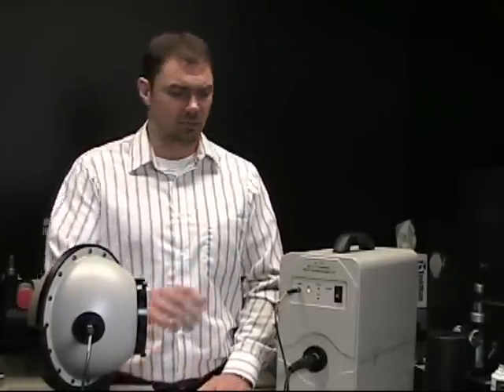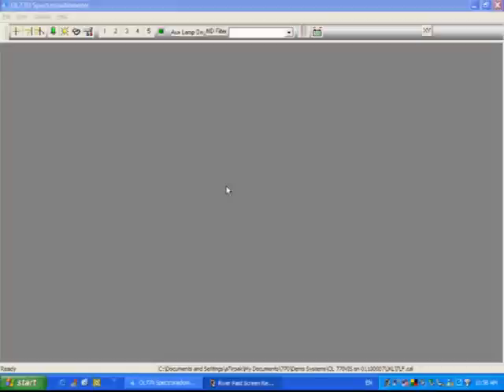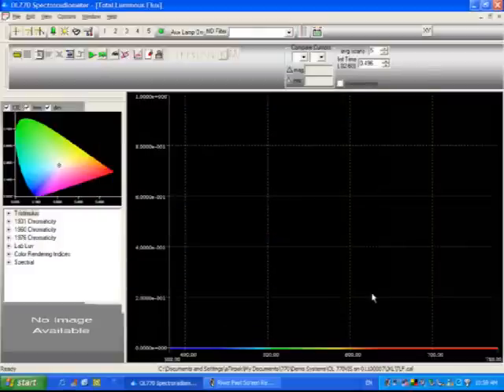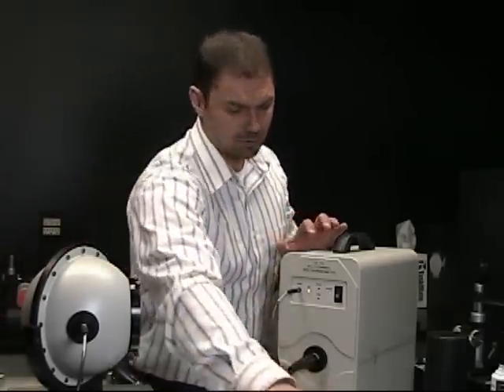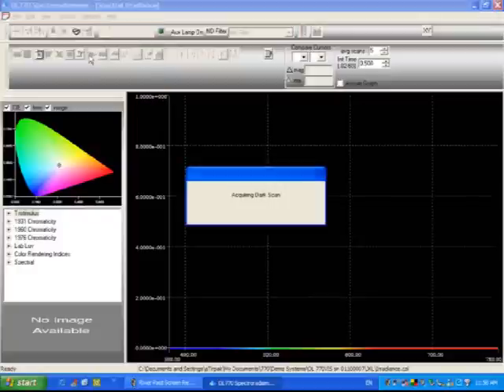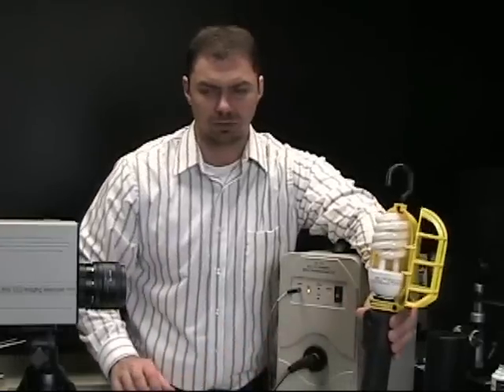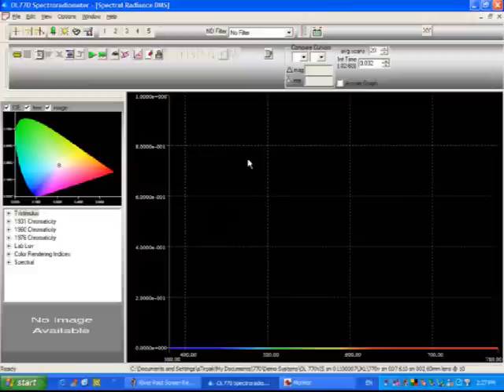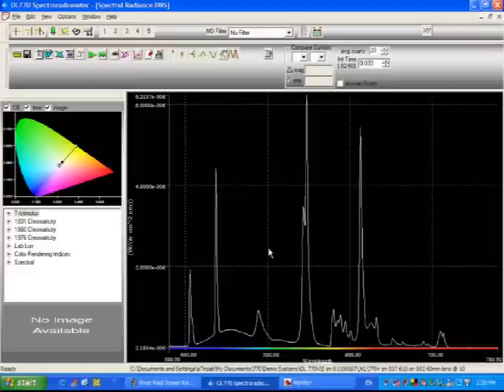Optronic Laboratories OL 770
Demonstration of the versatile Optronic Laboratories OL 770 Multi-Channel Spectroradiometer used for total spectral flux, averaged intensity and radiance measurements of light sources (i.e. lamps and LEDs) and displays.  for more info.